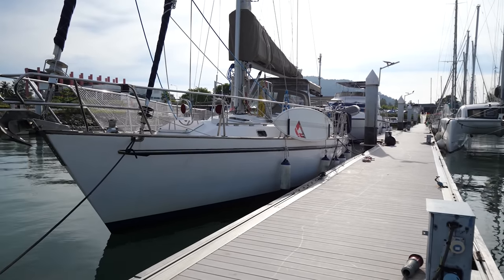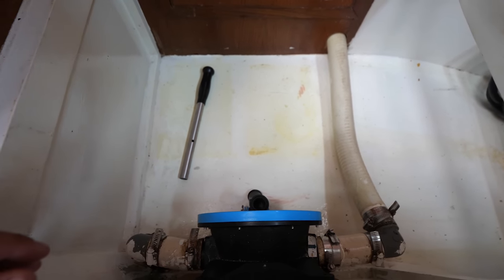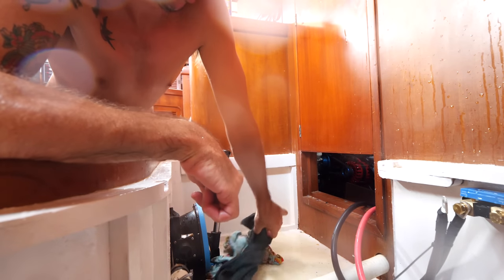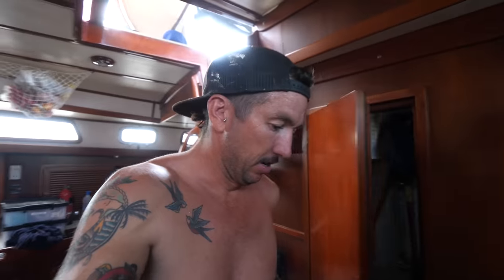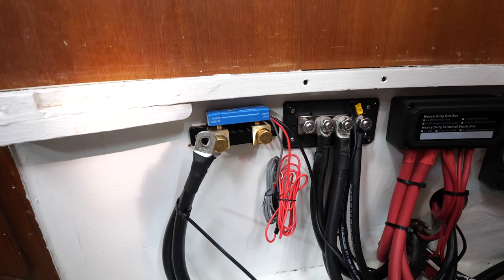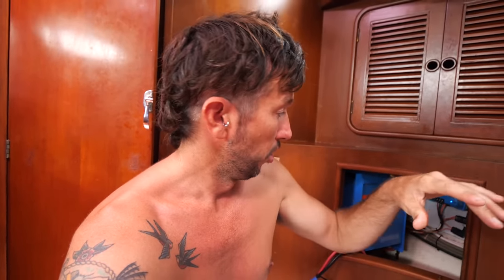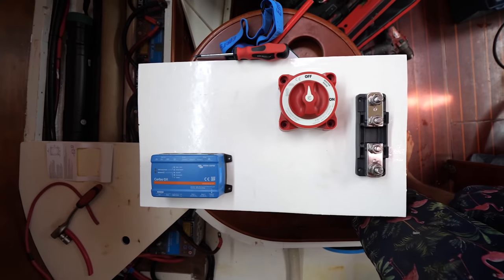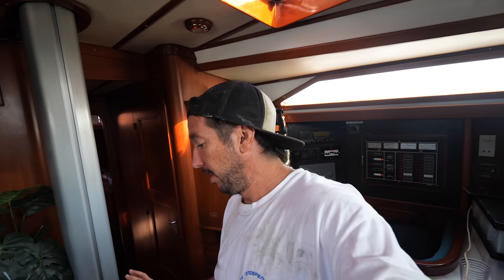BUILDING OUR DREAM BOAT!! a HUGE Lithium battery bank install!! Ep 318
Installing a NEW Lithium battery house bank plus all the bells and whistles for a smart boat with unlimited power!

Our new boat whilst being more comfortable than our last, it is also more elaborate and techinical than OG Nandji. The power situation was really set up for either being plugged into shore power or running a generator 24/7. To be a complete cruising boat, this needs to change. We want to live offgrid for extensive amounts of time and not have to worry about battery charge or power. This is why we install a new charger/invertor and a HUGE lithium battery bank.

Merch I recommend the coffee mug 👌

Socials and all the other places you will find us🤘

Cheers legends!

If you enjoyed this video, Click the link below and view it again! 👇👇👇 Yew!